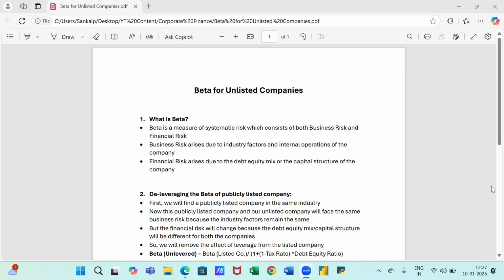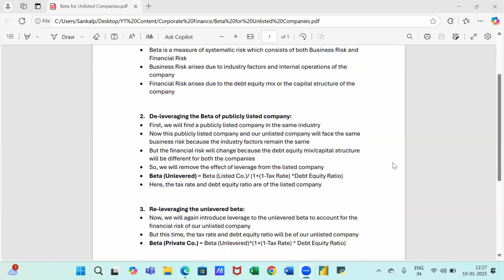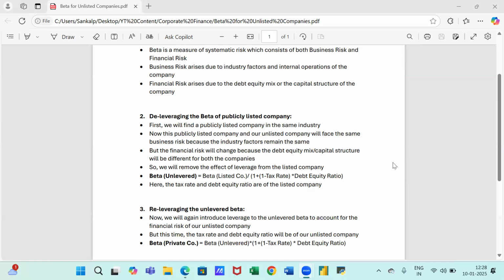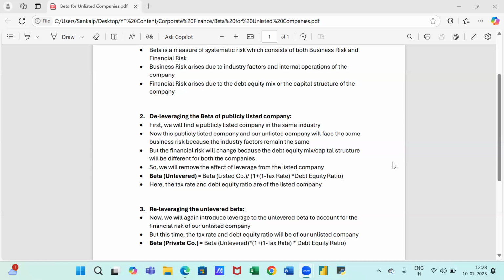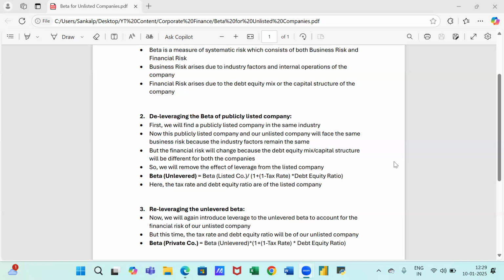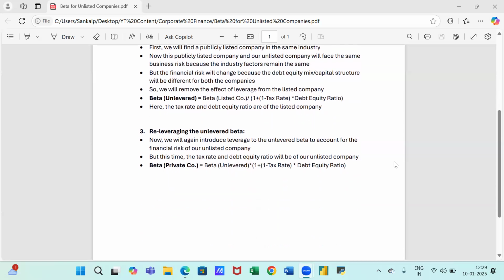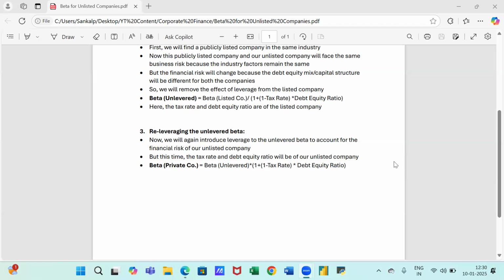Beta for unlisted companies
This video explains how we calculate the beta of unlisted companies